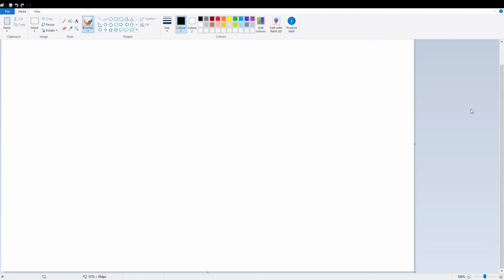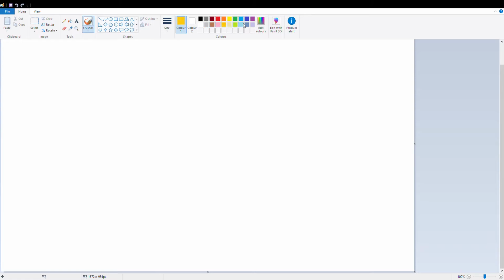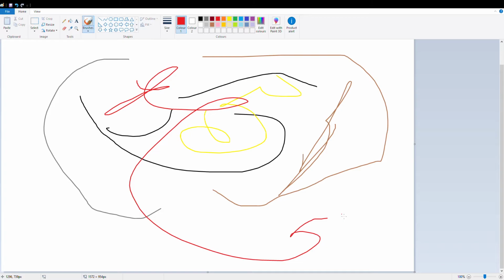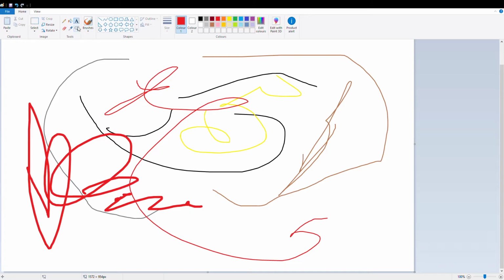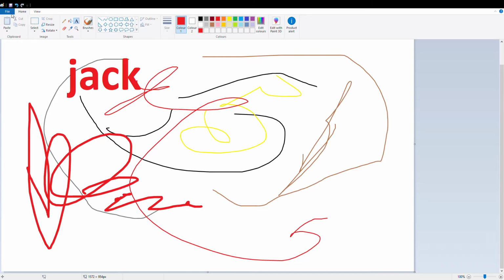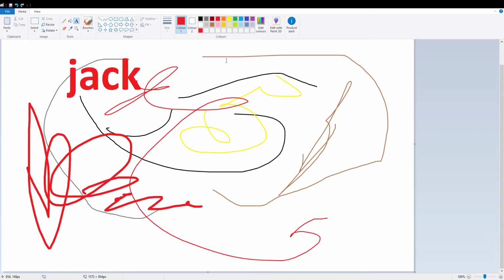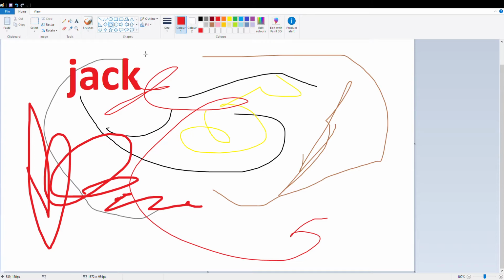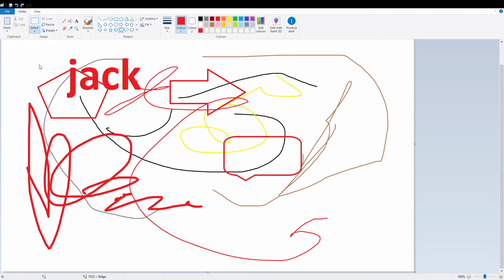YOU CAN USE IT FOR EVERYTHING! - Paint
Description

Random Video. Of showing off the Paint Website of what you can use it for.

Links

Please leave any suggestions for different Random Videos.

PAINT!